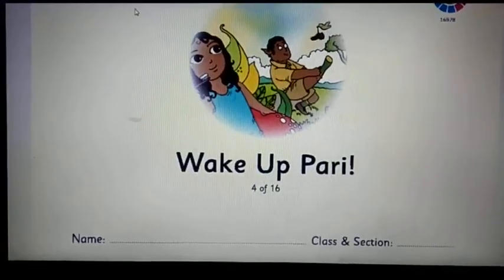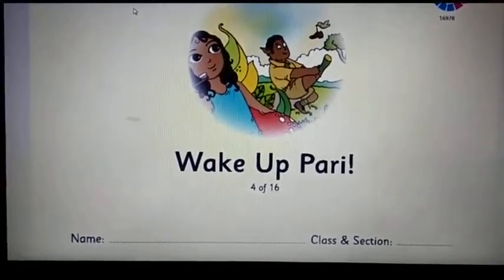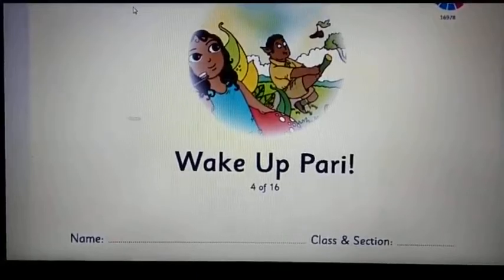The Orbis School - English - Sr KG - Wake Up Pari left out words and list 1 - Part 1